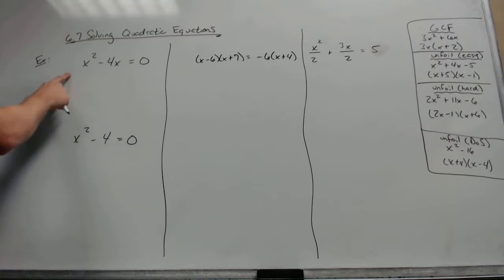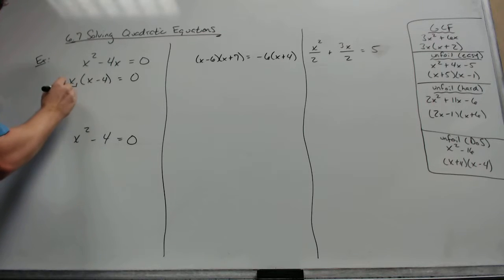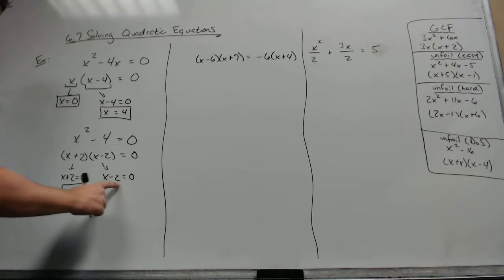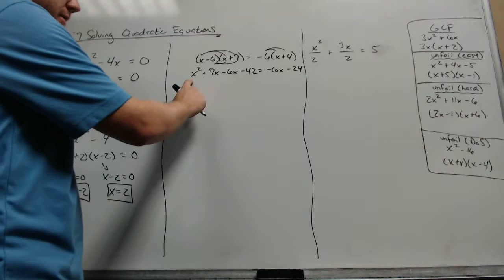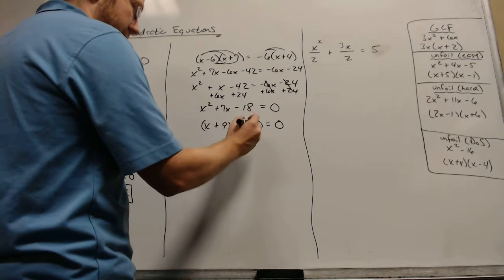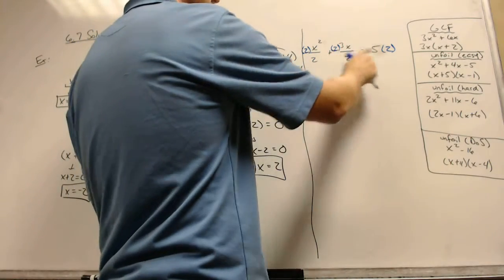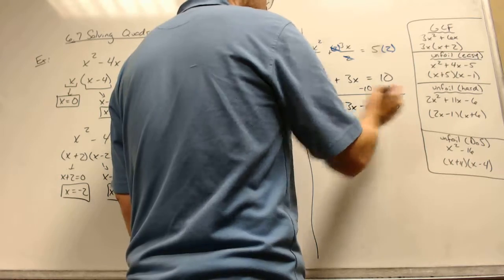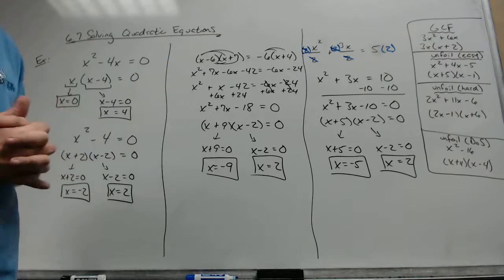CH 6.7 Practice